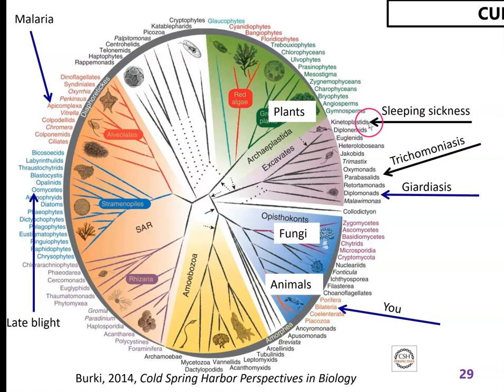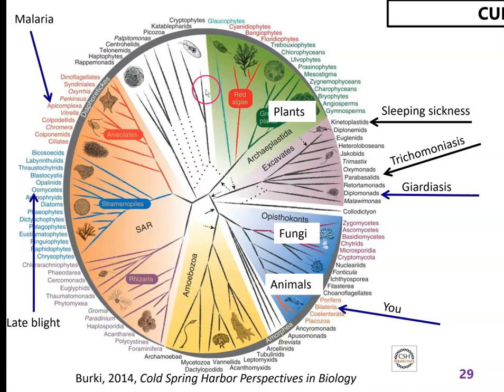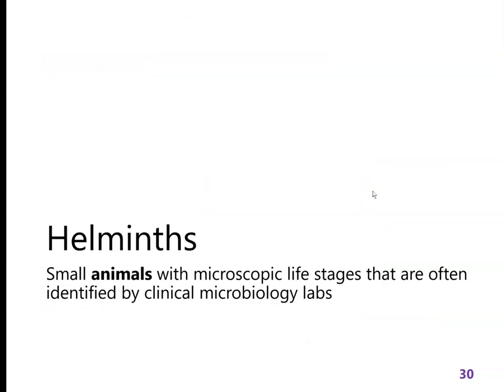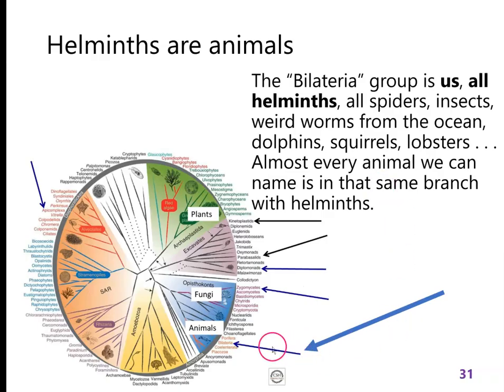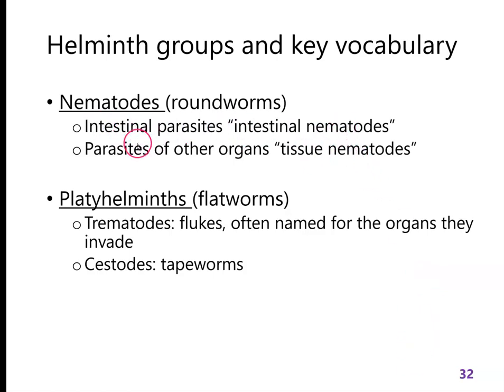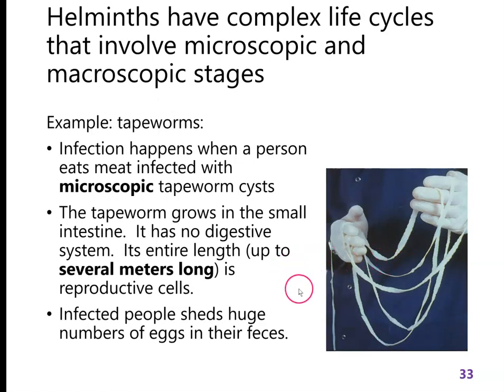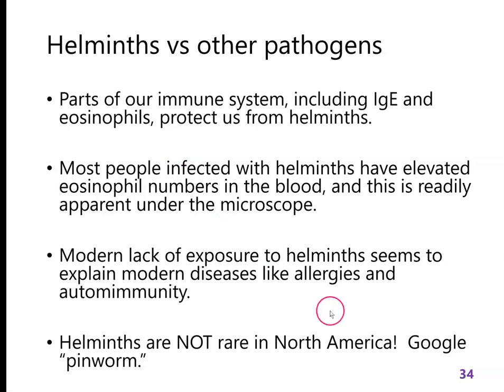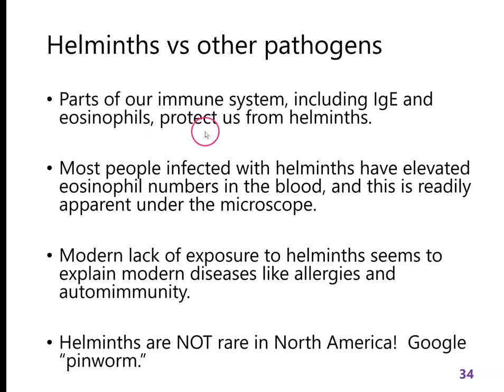5 part 4: protists helminths